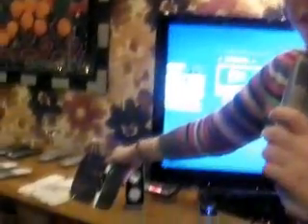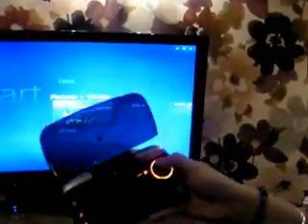Exclusive preview of Logitech DiNovo Mini at CES 08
Kat from Shiny Media gets a sneak peek at the DiNovo Mini from Logitech, which is unveiled at CES 2008.